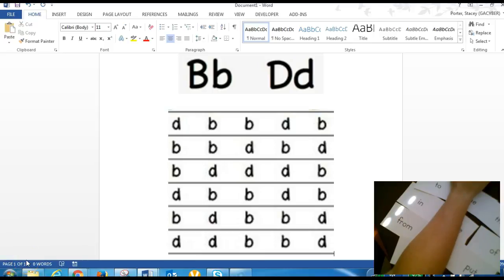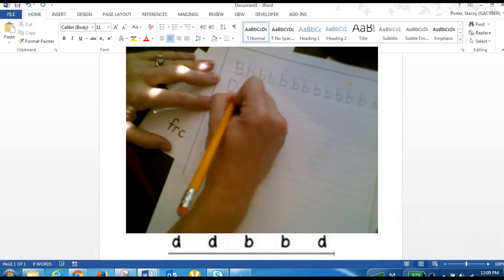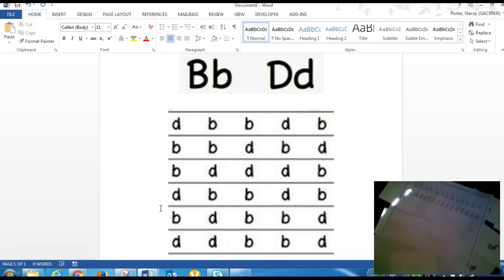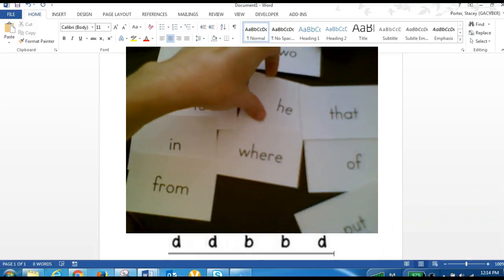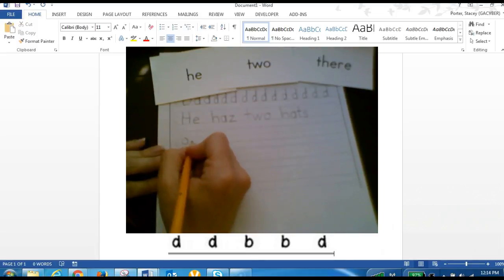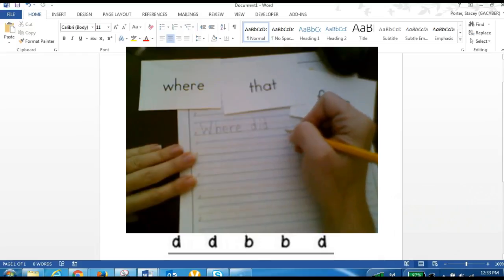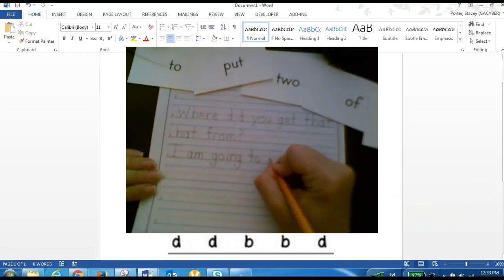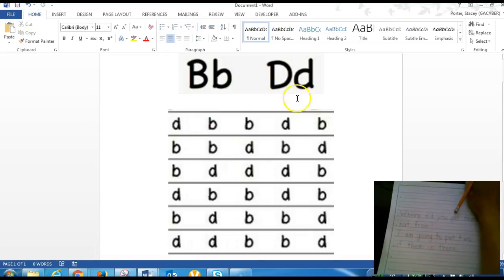Handwriting 28:2 b and d and sight words